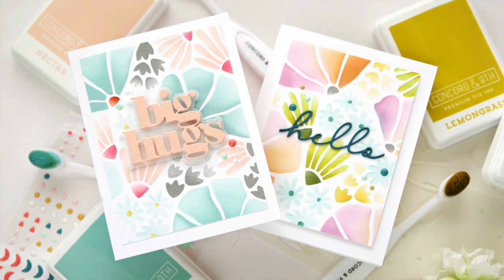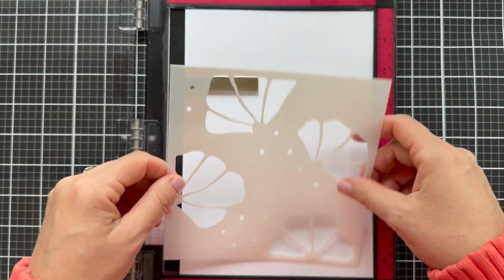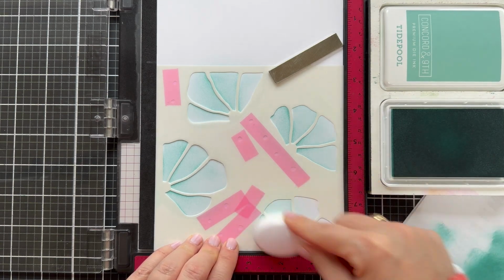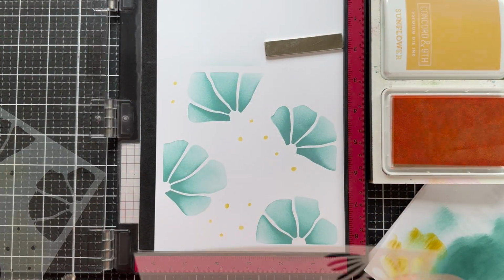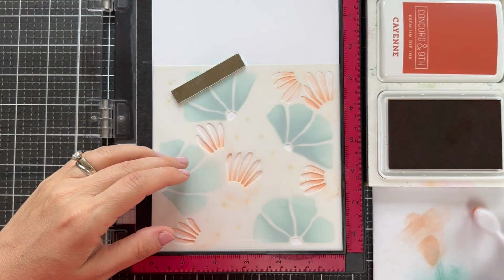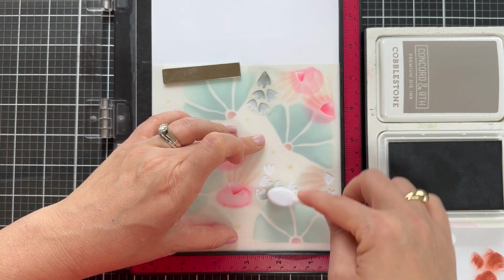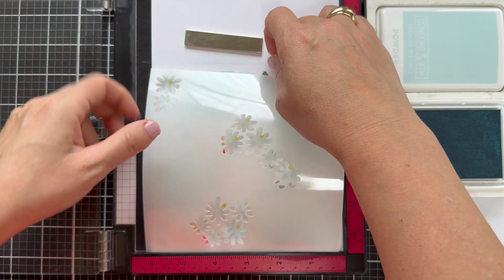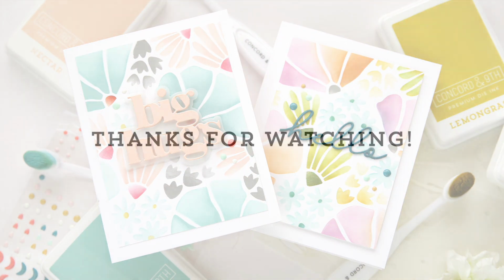Flower Press Stencil Pack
Blend beautiful backgrounds for handmade cards and other projects with the Flower Press Stencil Pack! Each stencil adds a different floral element as you layer together this lovely design.